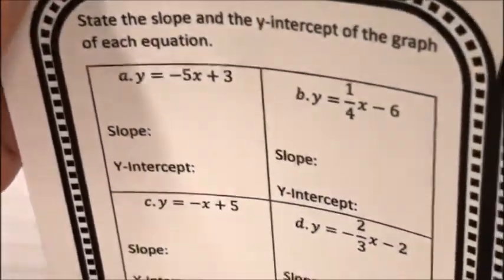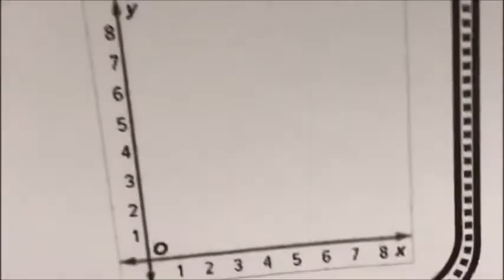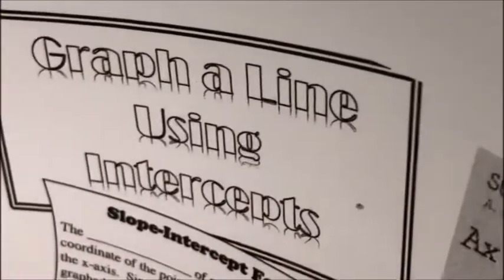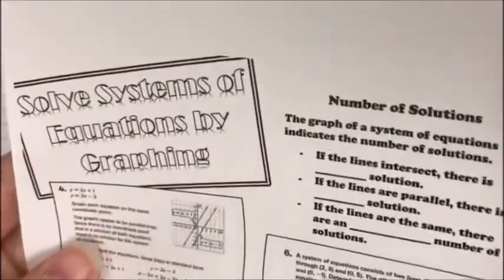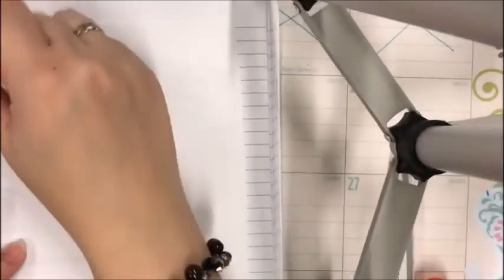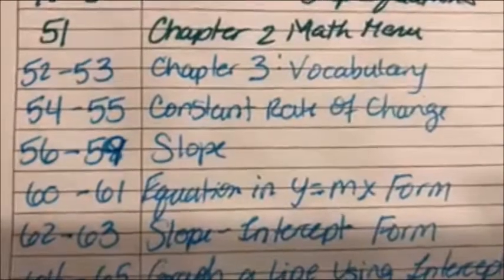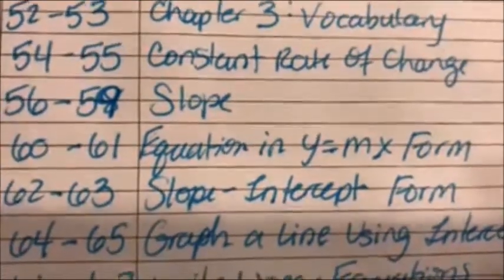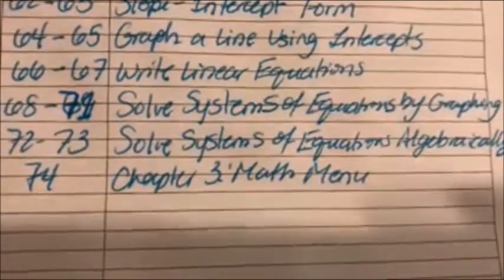Introduction to Chapter 3 Ravenclaw Math 8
This is the Set Up Video for Chapter 3: Solve Equations in Two-Variables